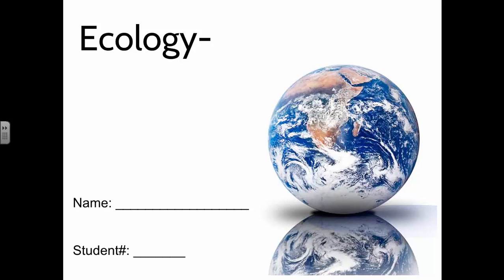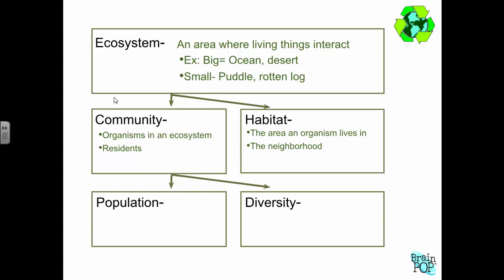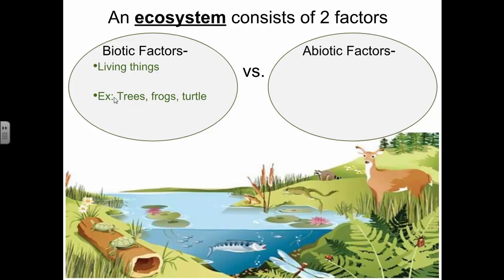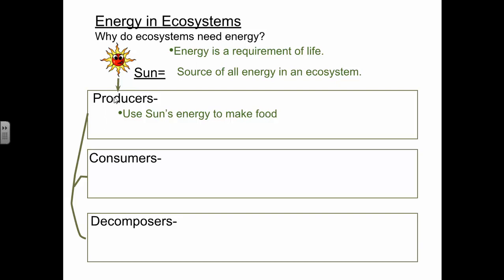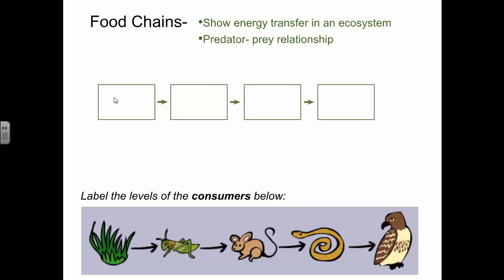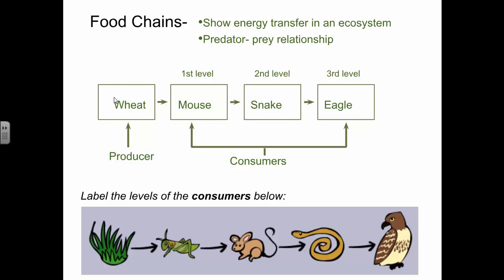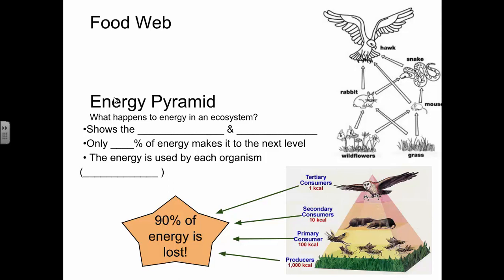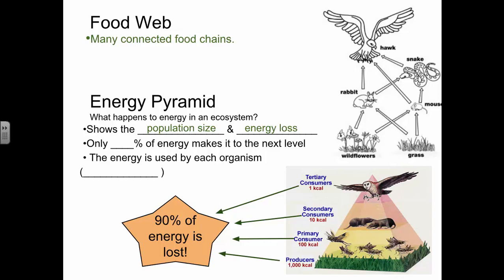SCI7 - Ecosystems and Food Chains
In this video we review some ecology terms and discuss food webs and chains.